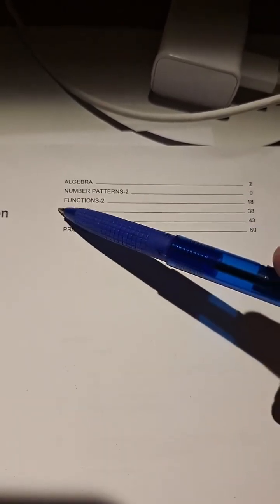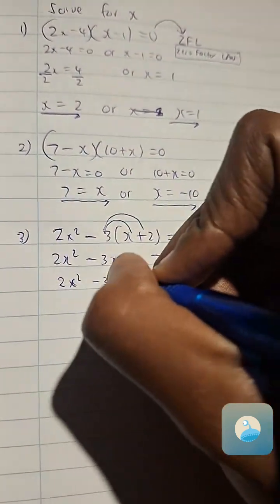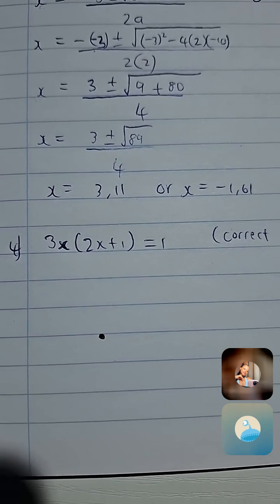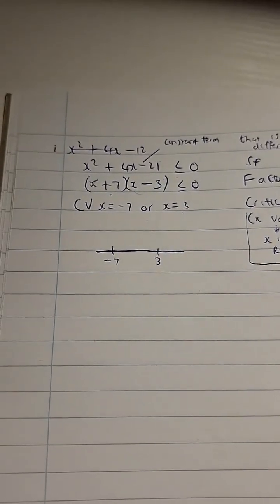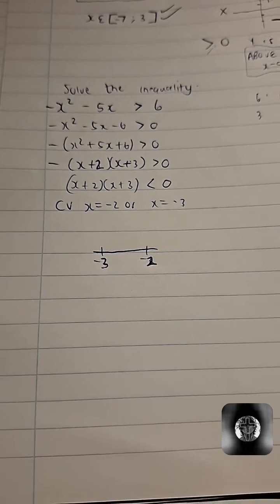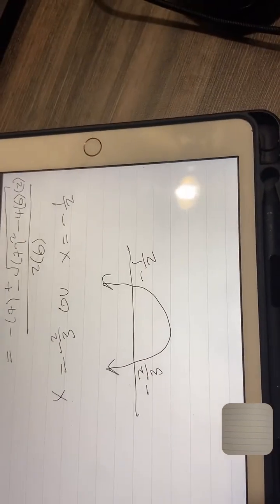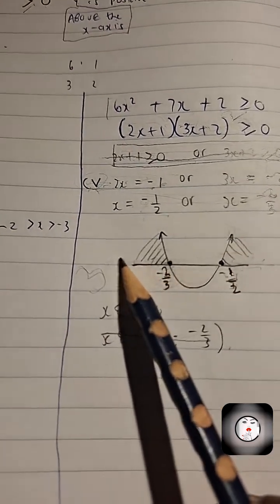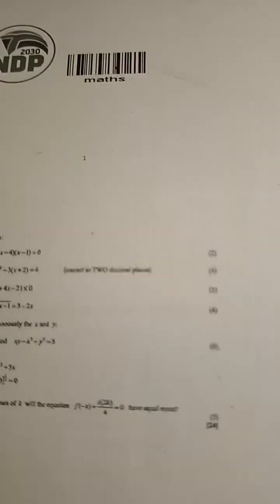Grade 12 September Trial Exam Build Up 2025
We attempt Question 1 Type problems
Solve for x:
1.By Factorisation
2. Using Quadratic Formula
3. Quadratic Inequality